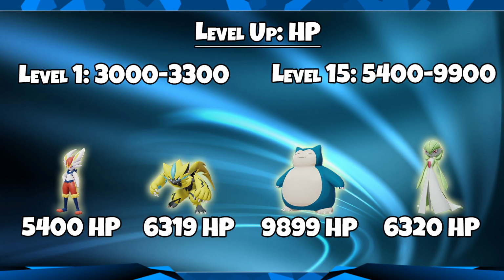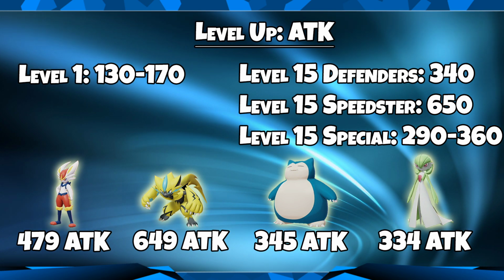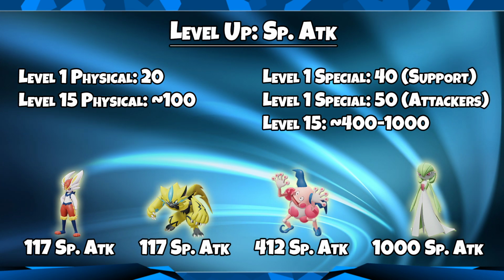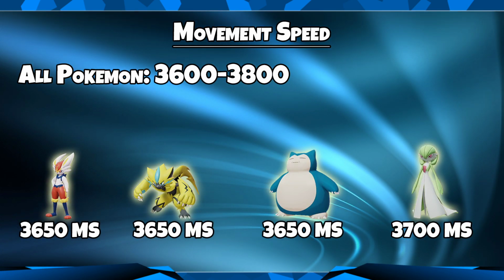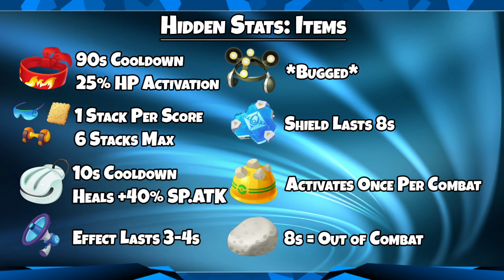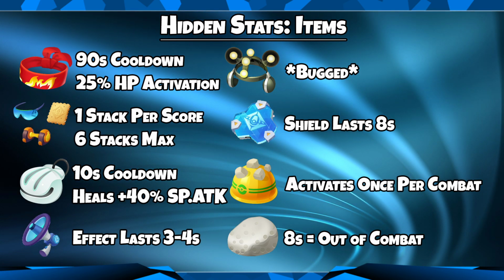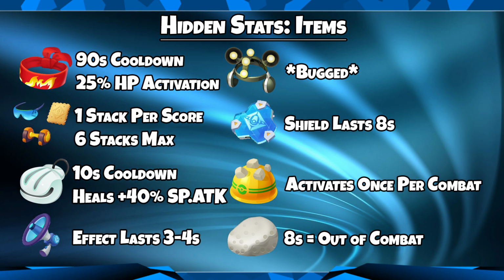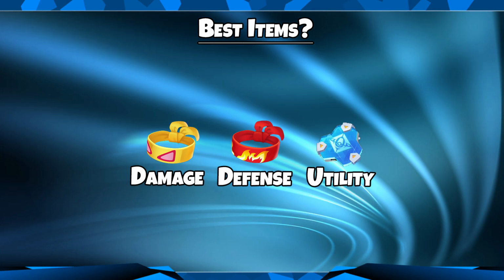*Must Watch* Hidden Stats Explained - Pokemon Unite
Pokemon Unite , Pokemon Unite  gameplay, Pokemon Unite  Guides